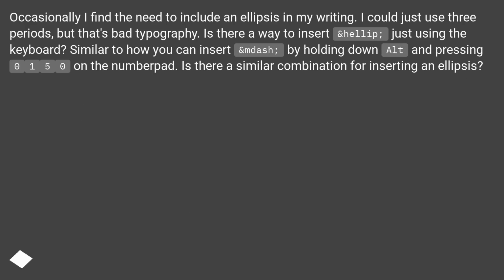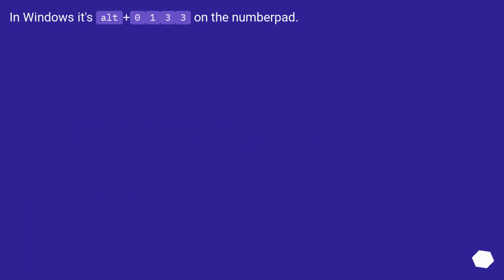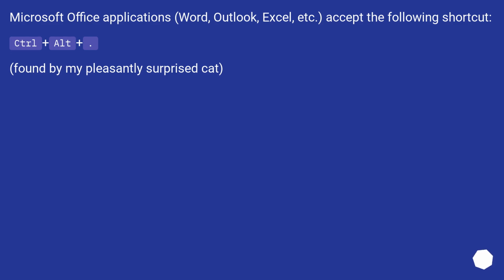Typing an ellipsis on Windows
Chapters
00:00 Question
00:35 Accepted answer (Score 32)
00:49 Answer 2 (Score 2)
01:11 Thank you